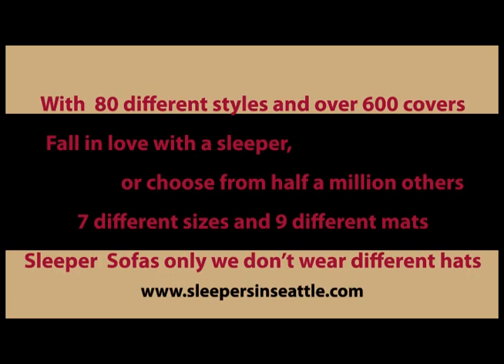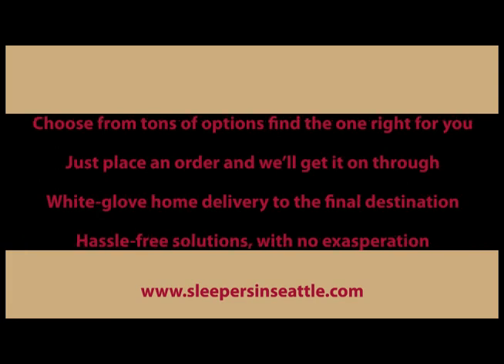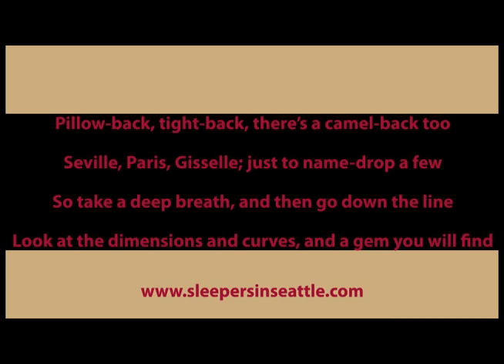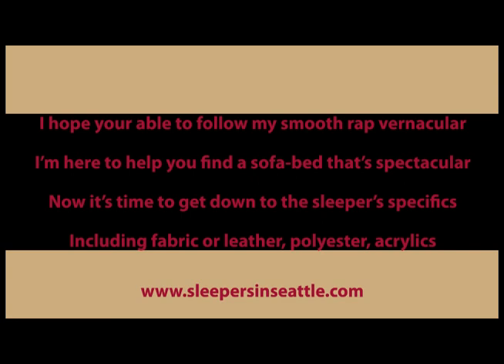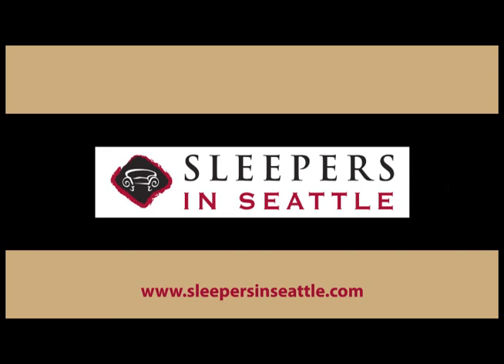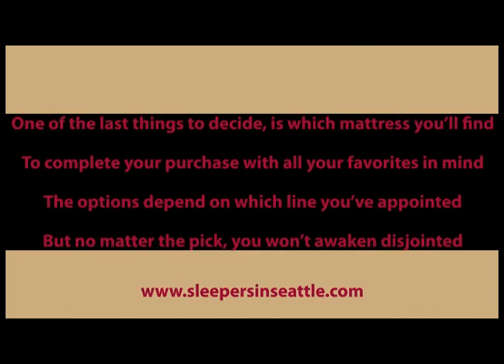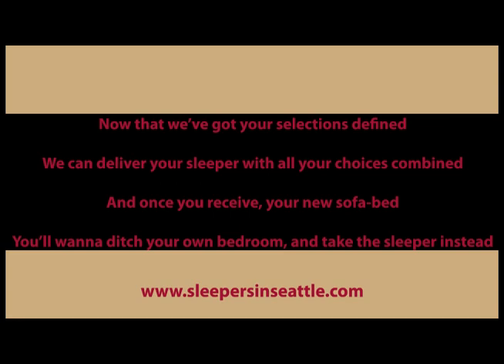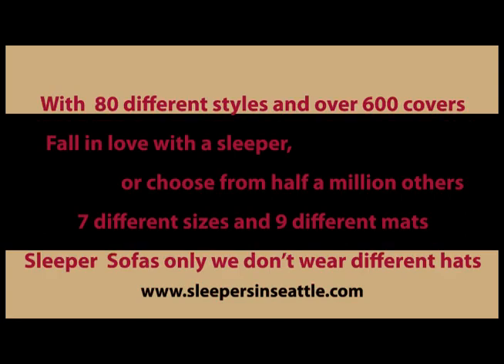The Sleeper Sofa Rap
Go to Sleepers In Seattle and find the best sleeper sofa for your home.

Max from the 'Sleepers' team descirbes (in rap form!) how to go about finding your perfect sleeper.  Pick your favorite style, size, upholstery and mattress.

For 20 years, Sleepers In Seattle has provided the nation's largest selection of sleeper sofas.